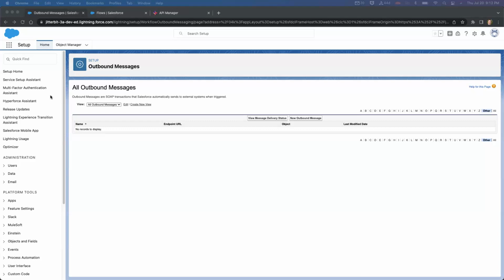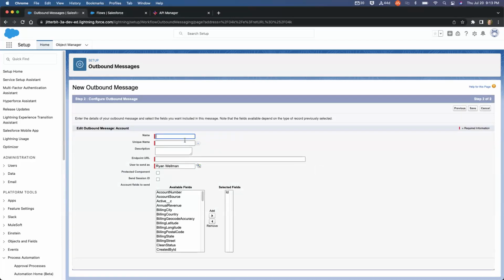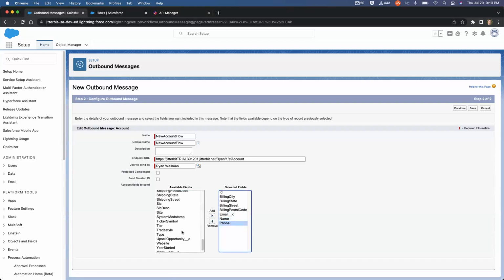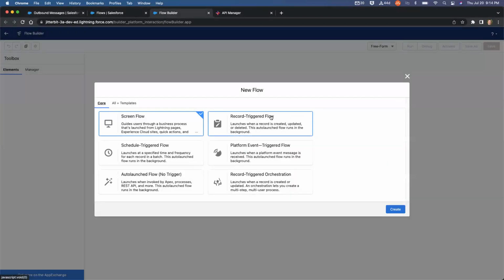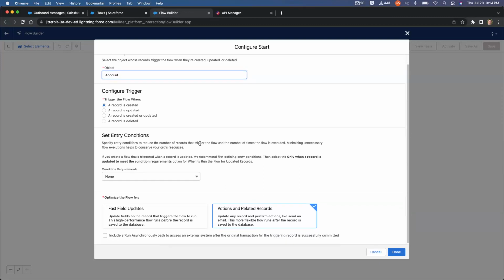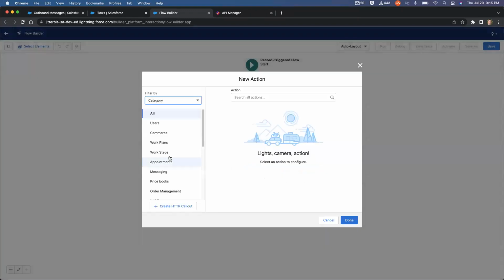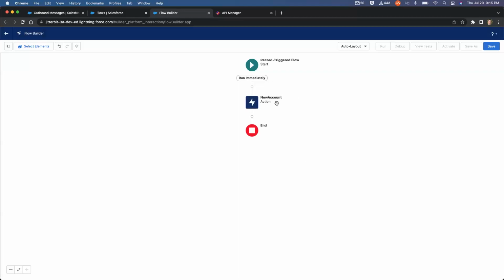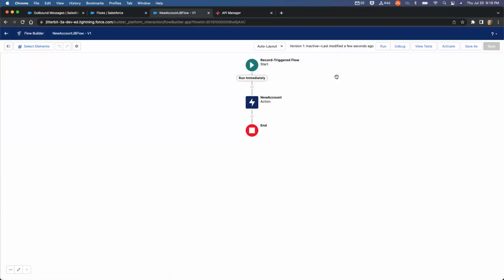Create Salesforce Flow for Real Time Integrations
Salesforce's Flow Builder is replacing Outbound Messages.  Ryan shows how to setup a Flow and establish real time integrations with Jitterbit's APIM.